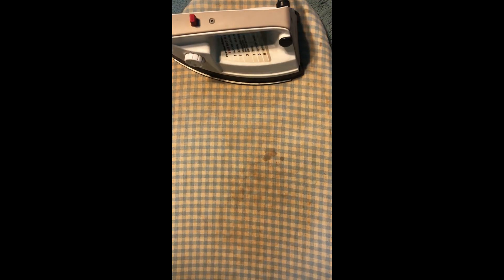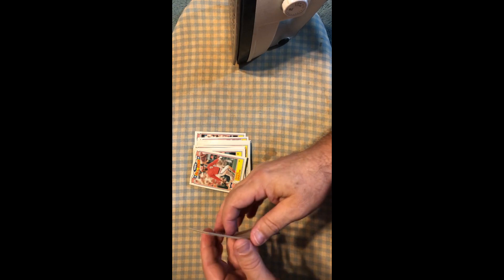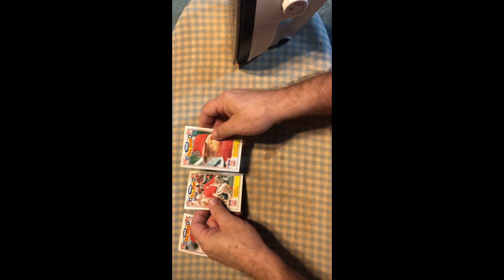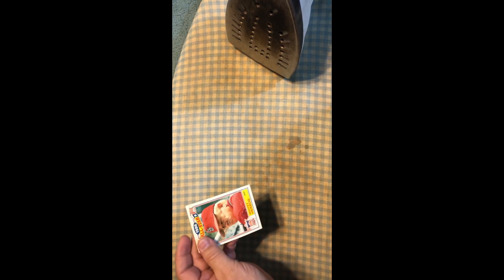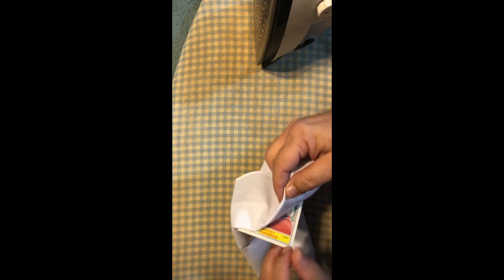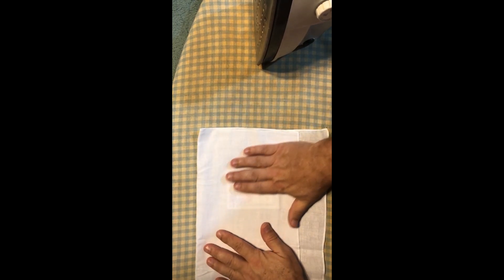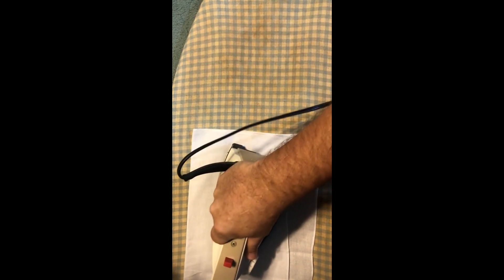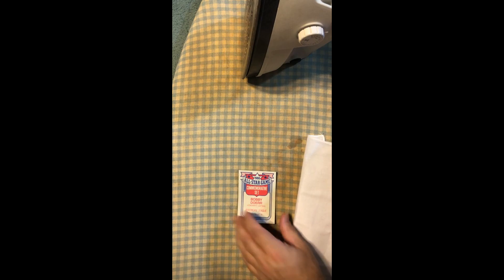Mail Call:Tonight we discuss way's to "Un-Brick cards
Today on Mail Call: Tonight we talk about a way to unbrick some cards
if you have any ways that have worked for you in the past share them in the comment section below.